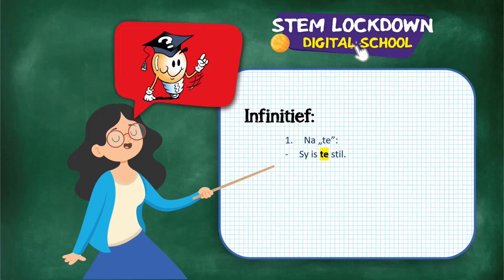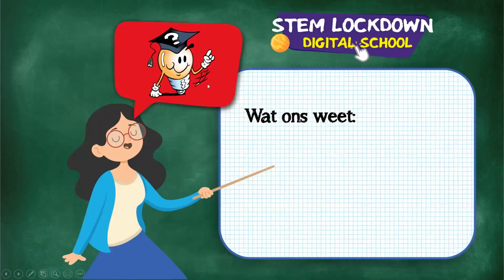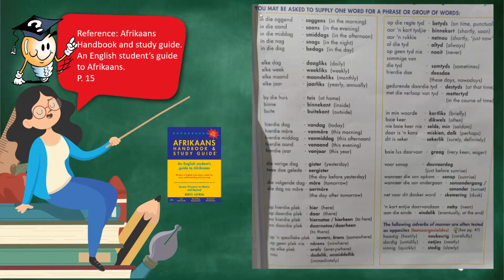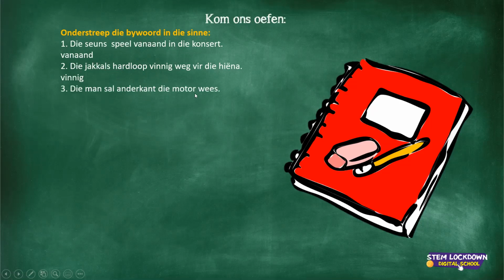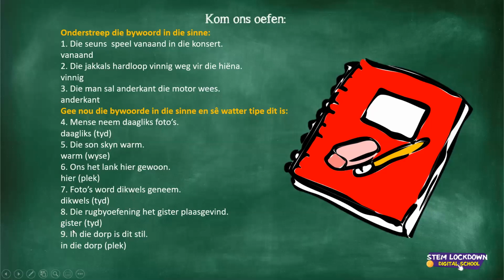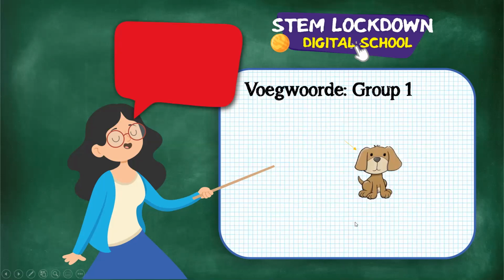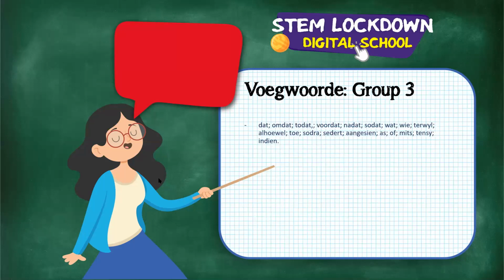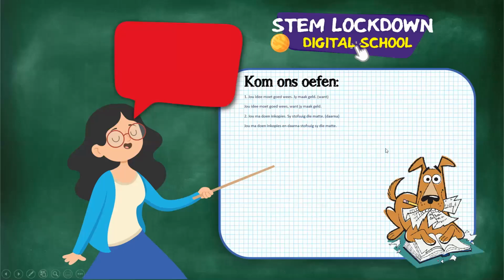Grade 9 - Afrikaans | 6 July 2020 | Woordsoorte Pt 2